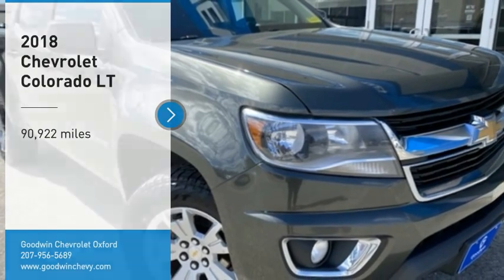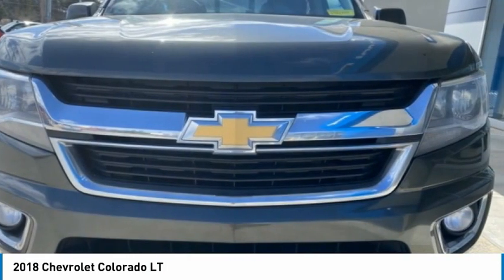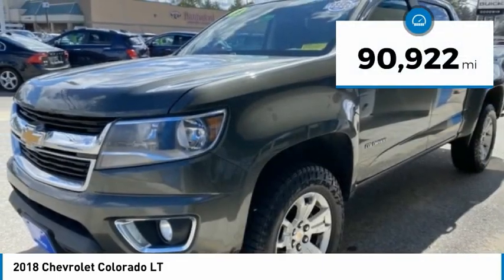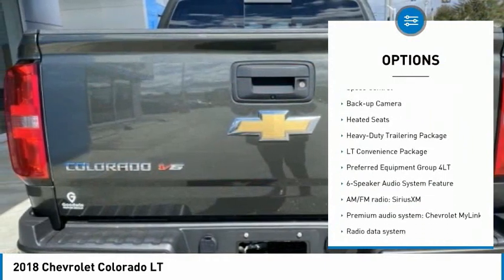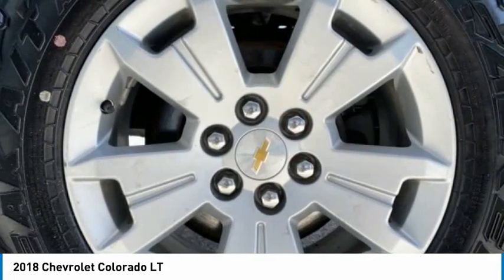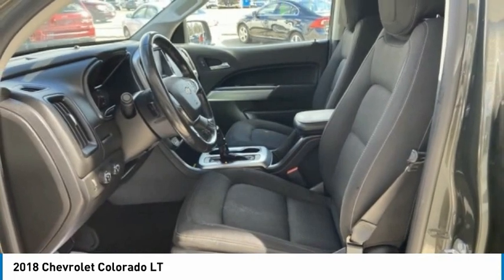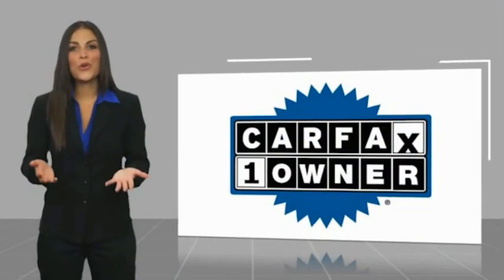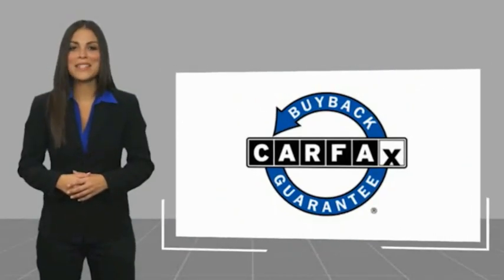2018 Chevrolet Colorado PVX044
1606 Main St.

Buy online, Delivery Available, One Owner, Accident Free Carfax, Back-Up Camera, Remote Start, Bluetooth Technology, Heated Seats, Power Seat, 4WD.brbrClean CARFAX. Deepwood Green Metallic 2018 Chevrolet Colorado LT 4WD 8-Speed Automatic V6brbrIf you are looking for a straight forward and no pressure transaction, then trust the Goodwin name and over 80 years of experience to deliver you a quality pre-owned vehicle.